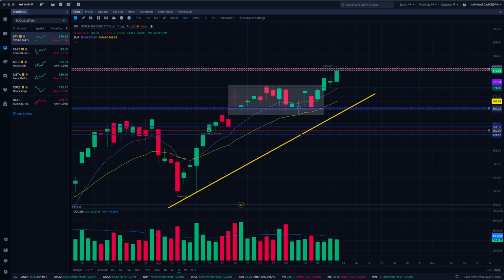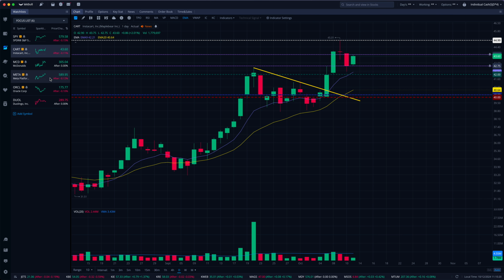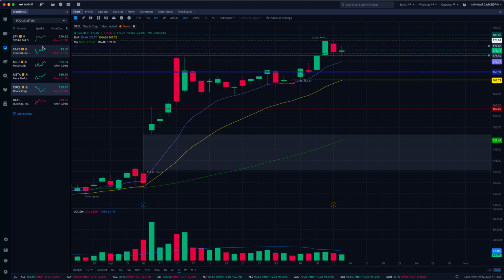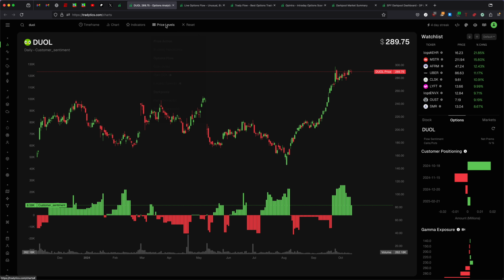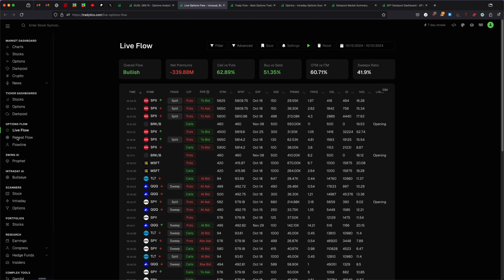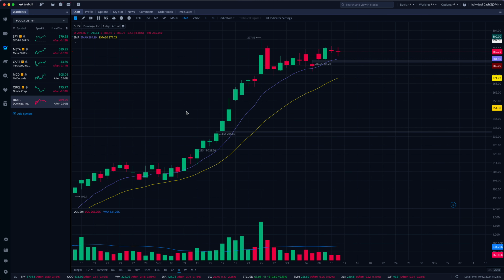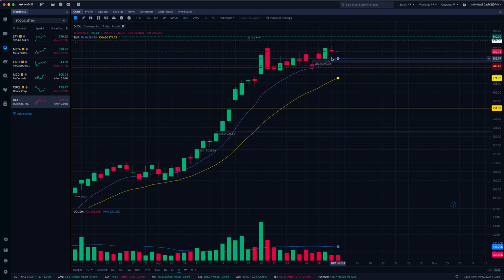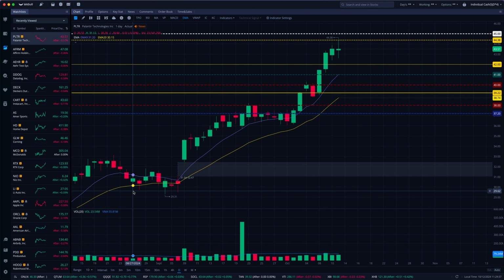How I Prepare for a Day of Trading – Part 2: Charting and Data Analysis with Tradytics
In Part 2 of this three-part series I prioritize my watch list by digging into flow, gamma exposure and dark pool data via the Tradytics platform to help increase conviction / edge.